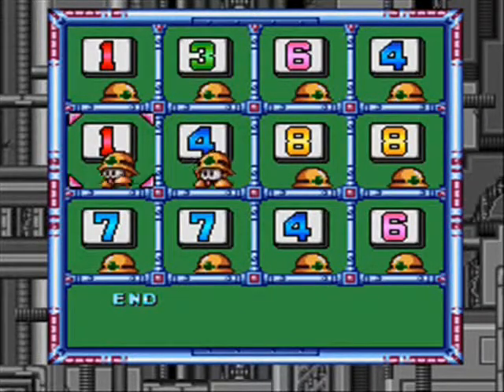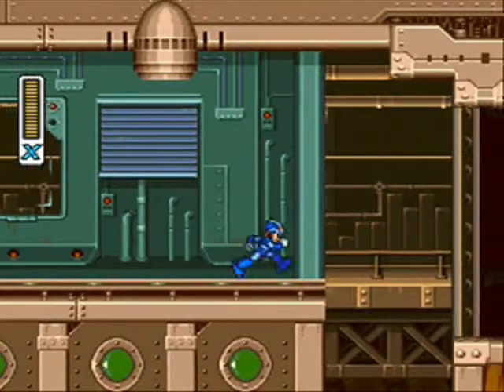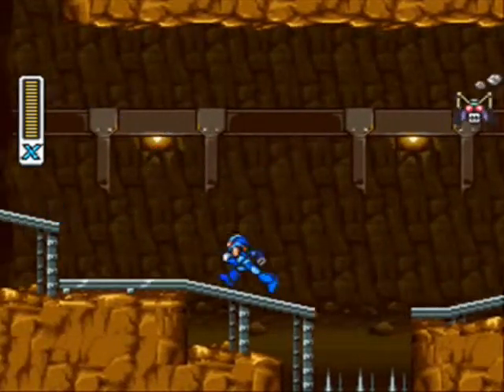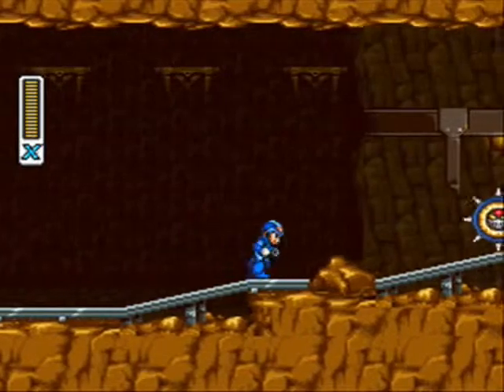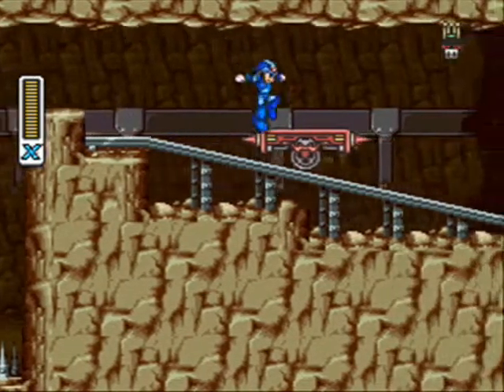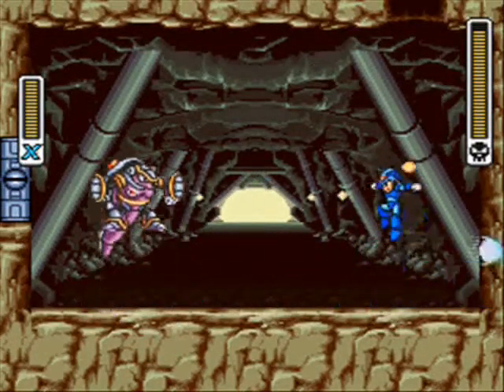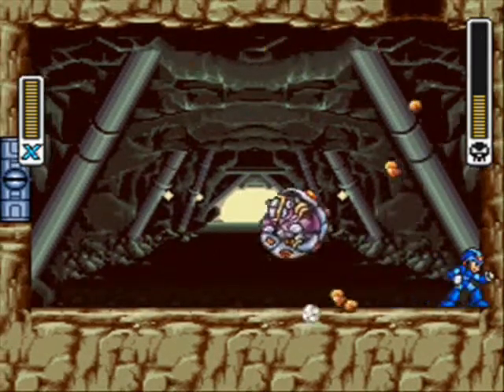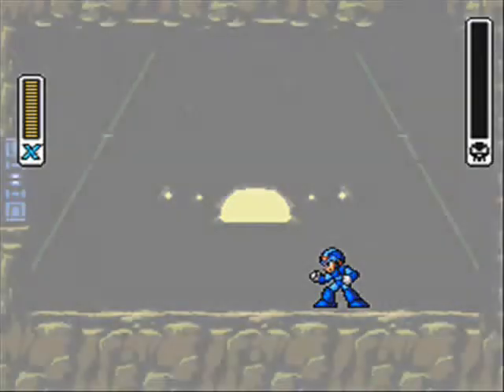Original MMX Perfect Run - Armored Armadillo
Let's go on a tour of a mine! Inside we'll find workers, bats and... an armadillo?

Part 4 of the "Original Megaman" Megaman X Perfect Run series, in which I try to get through X1 without dashing or wall climbing.